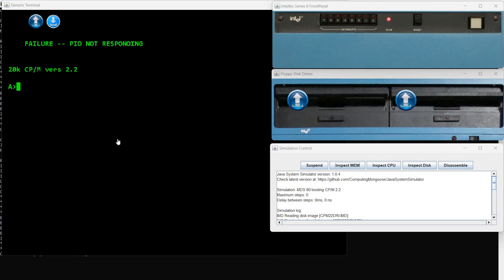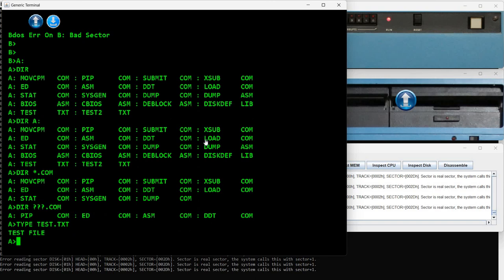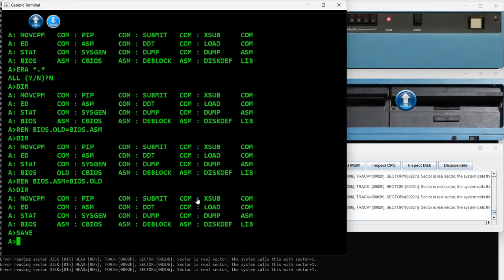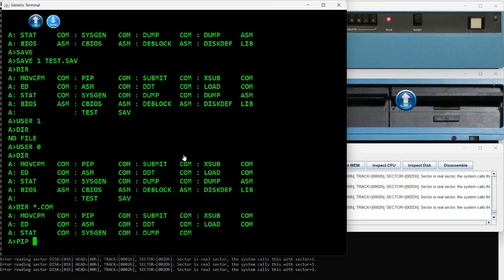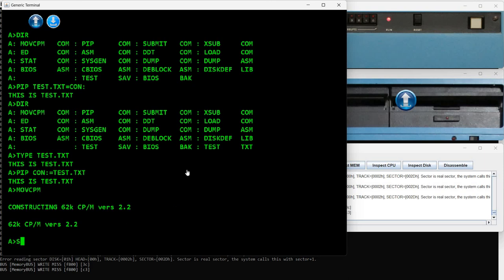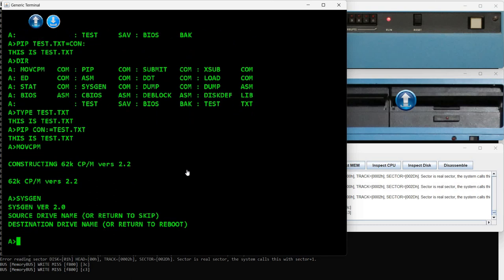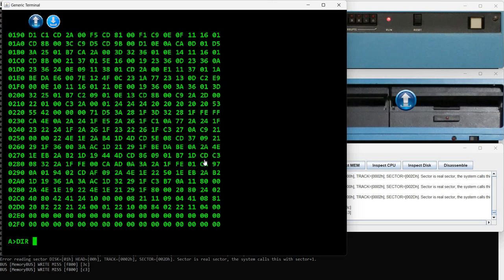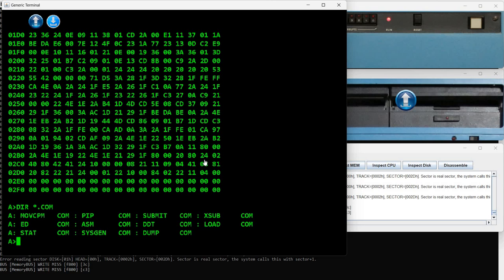CP/M 2.2 Commands: Internal and Transient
This video presents the internal (resident) CP/M commands and the external (transient) CP/M commands available on the system disk from Digital Research in CP/M version 2.2.
Commands covered:
- internal: change drive, DIR, TYPE, ERA, REN, SAVE, USER
- external: PIP, MOVCPM, SYSGEN, STAT, LOAD, DDT, ED, SUBMIT, XSUB, DUMP.